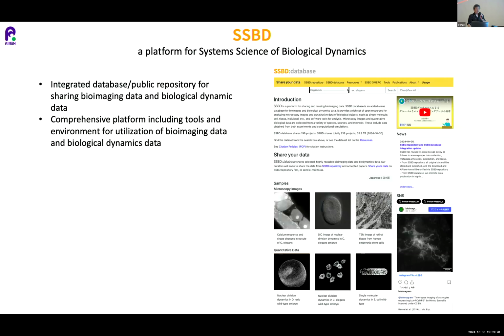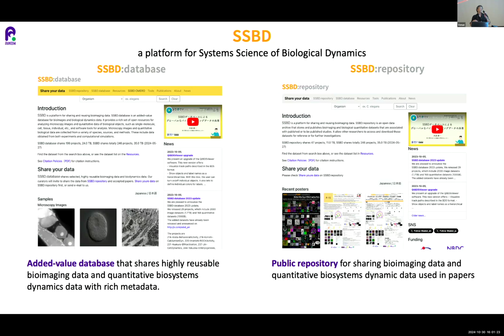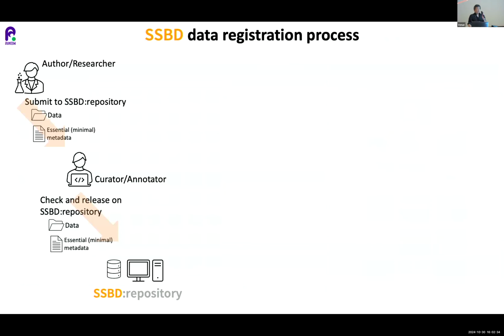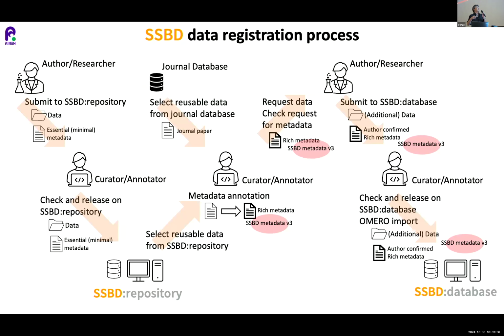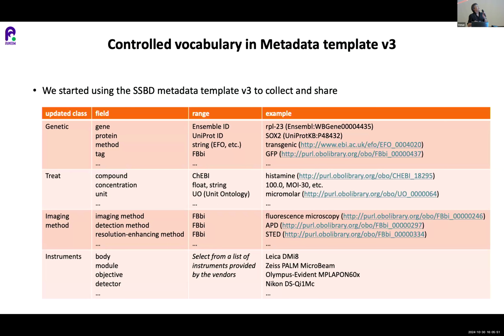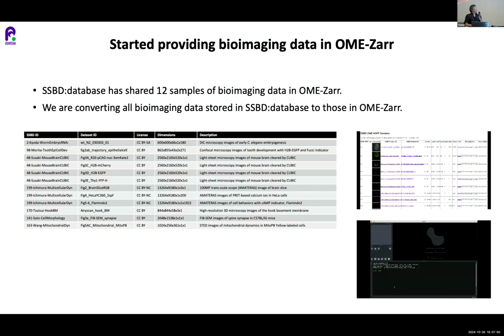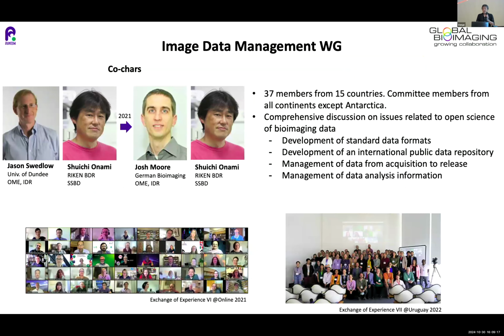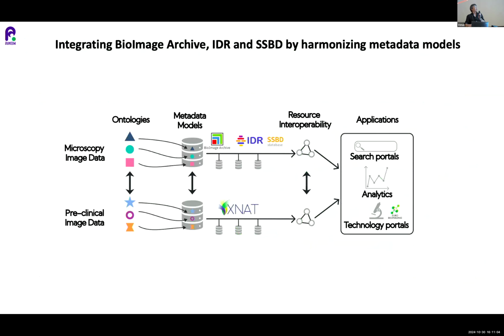S. Onami: SSBD: a Public Platform for Sharing and Reusing Bioimaging Data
Session 5: (Image) Data Repositories and Identifiers chaired by David Poger and Aastha Marthur